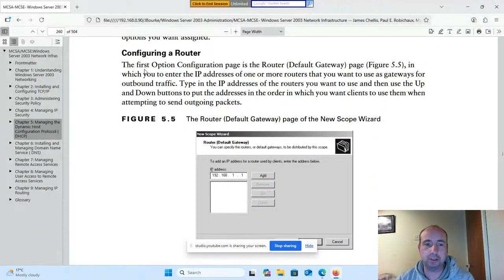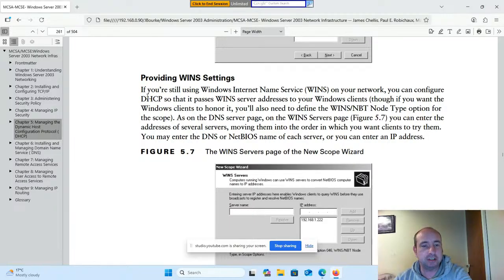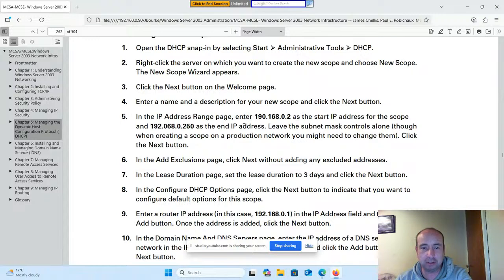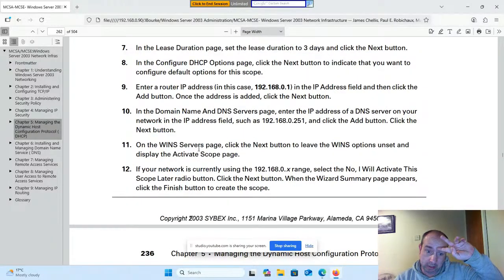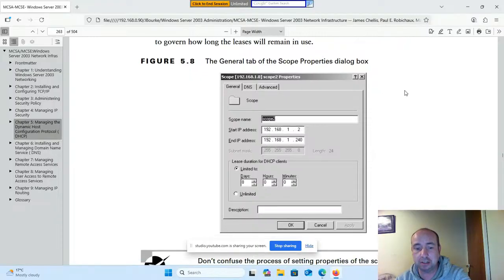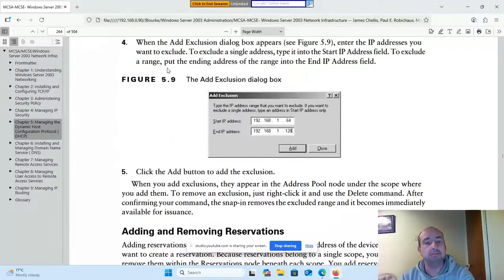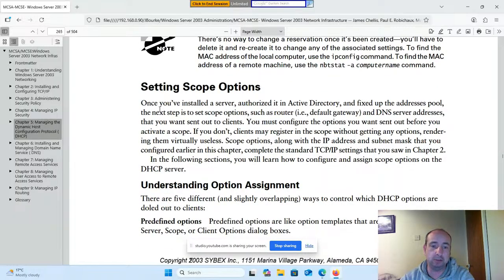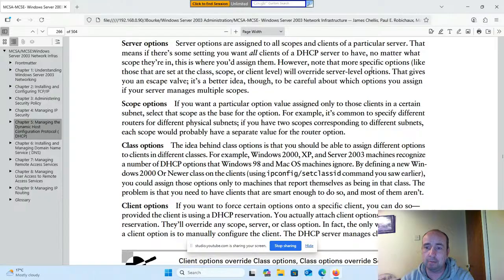Windows Server 2003 Administration Live Stream Part 22